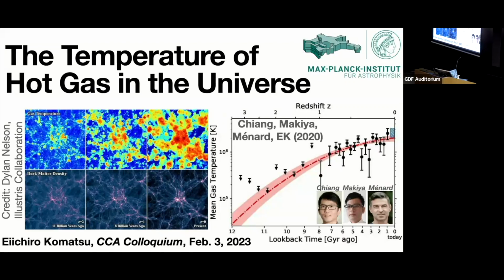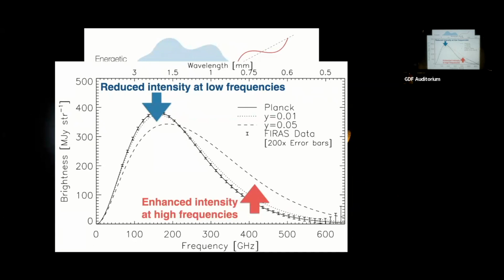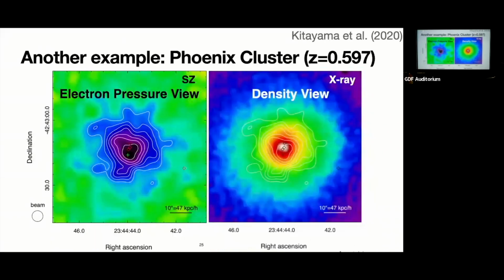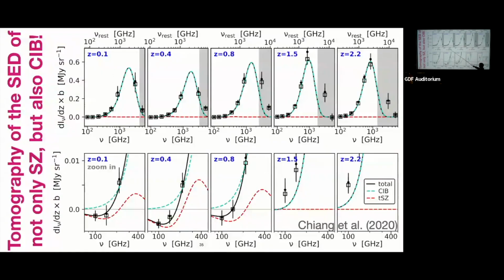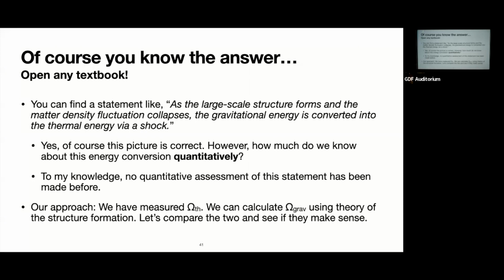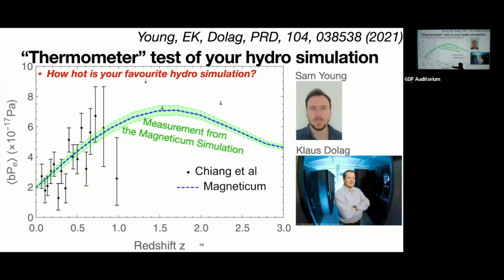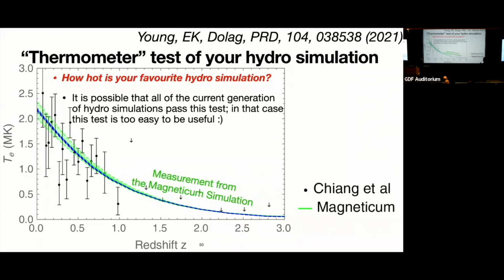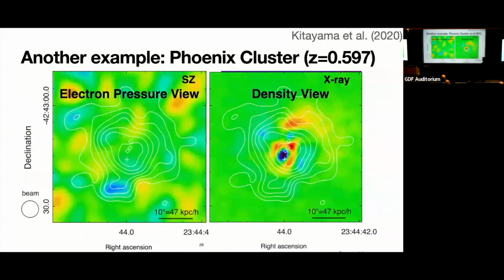Eiichiro Komatsu - The Temperature of Hot Gas in the Universe (February 3, 2023)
How hot is the Universe today? How hot was it before? In this talk, we report on the result of the observational determination of the mean temperature of hot gas in the Universe. We find that the mean gas temperature has increased ten times over the last 8 billion years, to reach about 2 million Kelvin today. As cosmic structures form, matter density fluctuations collapse gravitationally and baryonic matter is shock-heated and thermalized. We therefore expect a connection between the mean gravitational potential energy of collapsed halos and the mean thermal energy of baryons. Our result provides quantitative verification of such a connection via cosmic shock-heating. More details